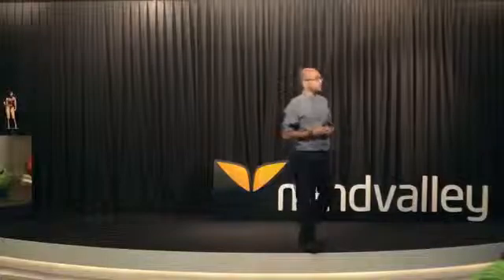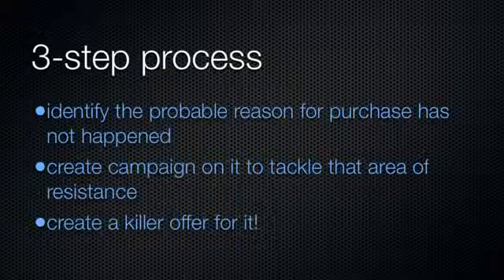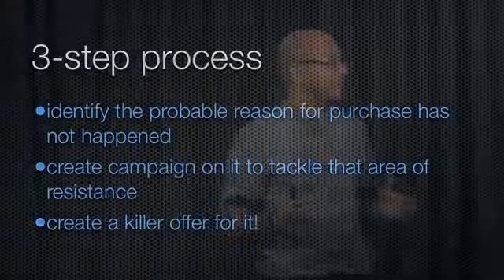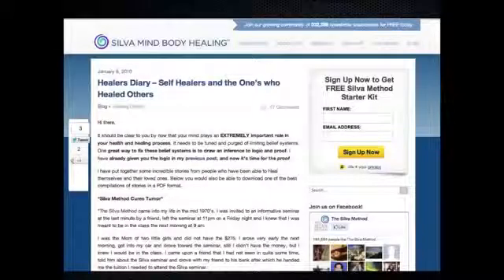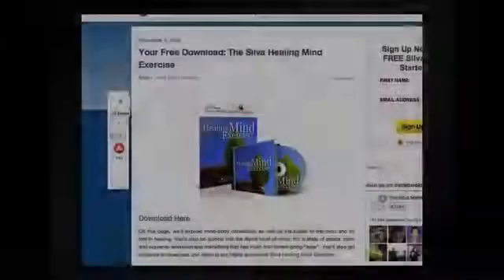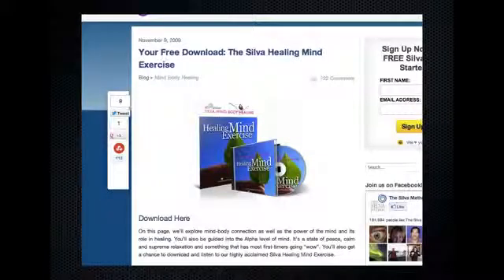The art of turning prospects into customers in 3 steps by Ajit Nawalkha